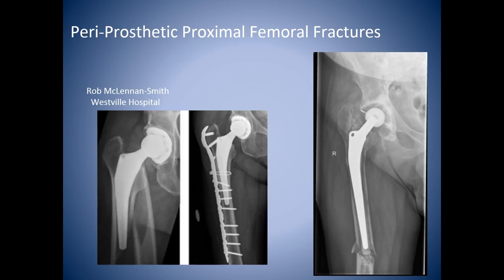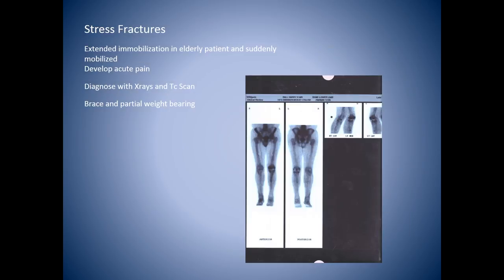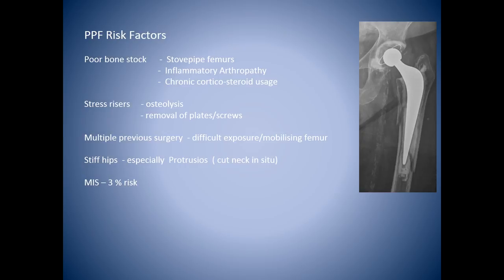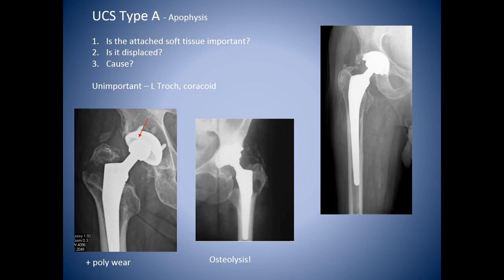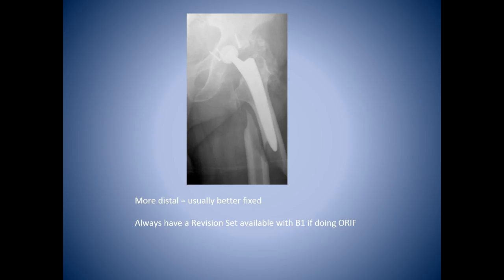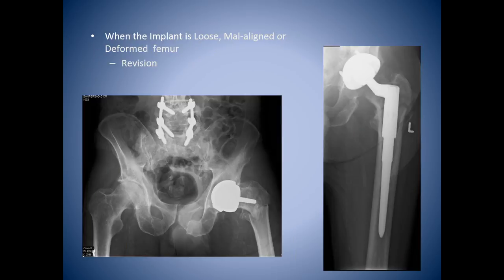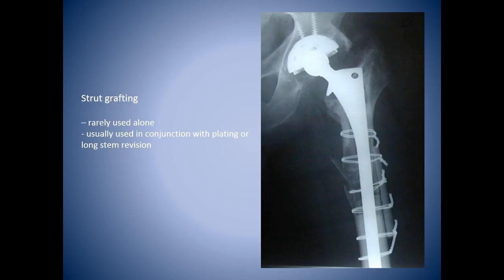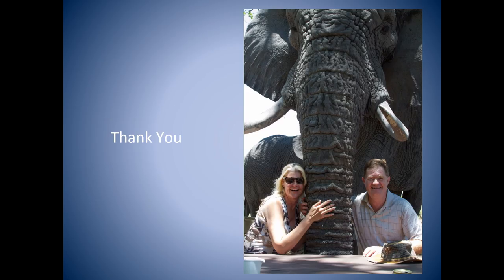Proximal femoral PPF's - Session 3 - 10h00 - Rob McLennan Smith